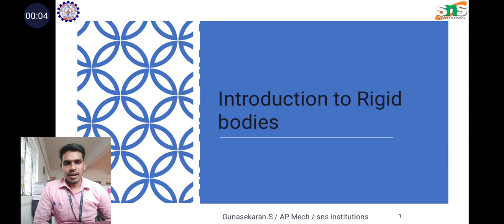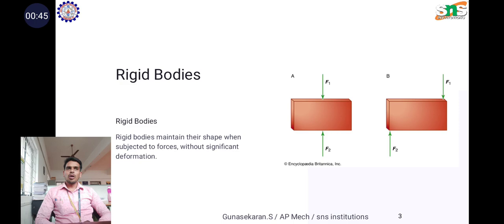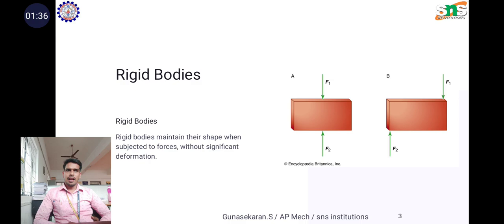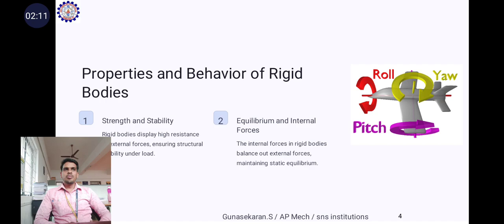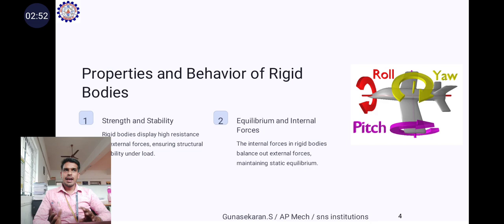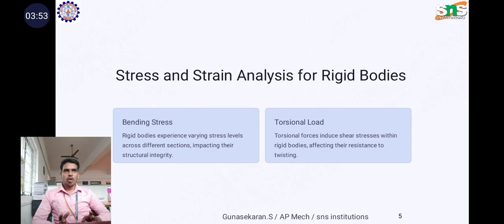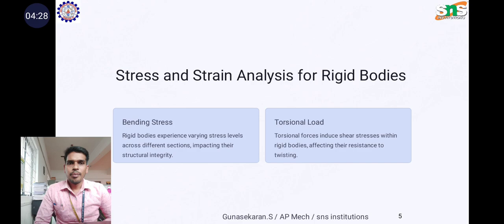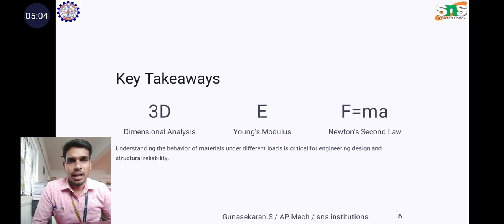Introduction to Rigid bodies | Gunasekaran S | snsinstitutions